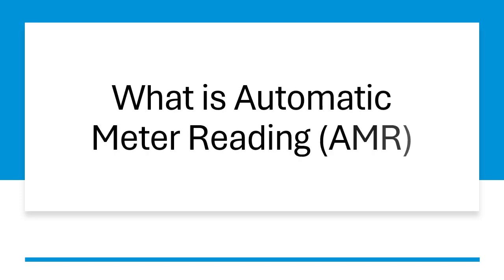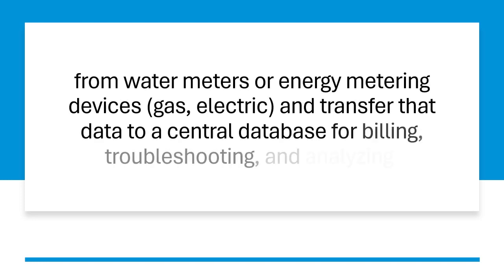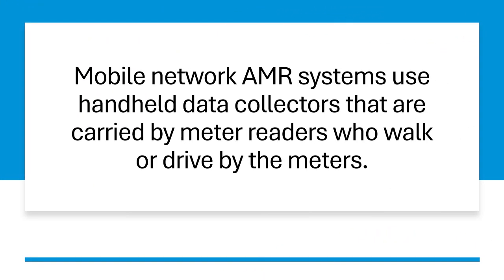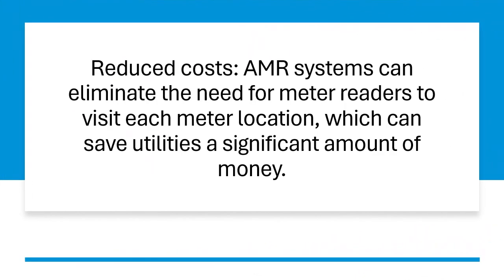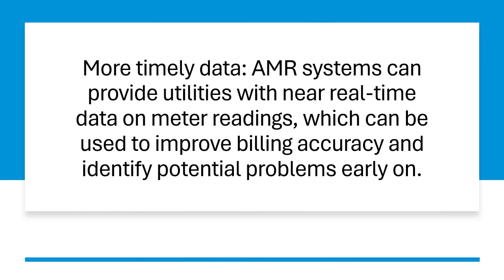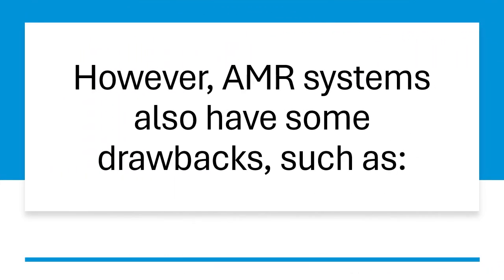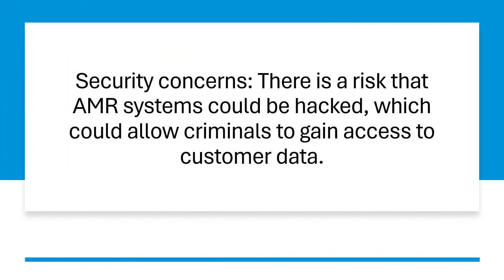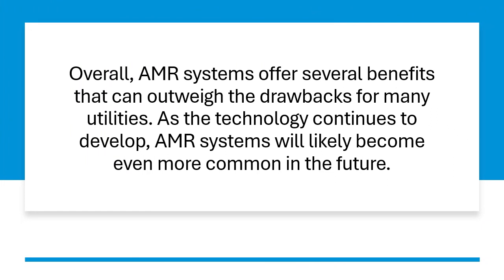What is Automatic Meter Reading AMR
Automatic Meter Reading (AMR) is a technology used to automatically collect consumption, diagnostic, and status data from water meters or energy metering devices (gas, electric) and transfer that data to a central database for billing, troubleshooting, and analyzing.
AMR systems can be either fixed-network or mobile network-based.
Fixed network AMR systems use a network of fixed data collectors that communicate with the meters via radio waves.
Mobile network AMR systems use handheld data collectors that are carried by meter readers who walk or drive by the meters.
AMR systems offer several benefits over traditional manual meter reading, including:
Reduced costs: AMR systems can eliminate the need for meter readers to visit each meter location, which can save utilities a significant amount of money.
Improved accuracy: AMR systems are much less prone to errors than manual meter readings, as they do not rely on human judgment.
More timely data: AMR systems can provide utilities with near real-time data on meter readings, which can be used to improve billing accuracy and identify potential problems early on.
Enhanced customer service: AMR systems can allow customers to view their meter readings online or through a mobile app, which can help them to better manage their energy or water use.
However, AMR systems also have some drawbacks, such as:
Higher initial cost: AMR systems can be more expensive to install than traditional manual meter reading systems.
Security concerns: There is a risk that AMR systems could be hacked, which could allow criminals to gain access to customer data.
Privacy concerns: Some customers may be concerned about the privacy of their meter data being collected and stored by utilities.
Overall, AMR systems offer several benefits that can outweigh the drawbacks for many utilities. As the technology continues to develop, AMR systems will likely become even more common in the future.